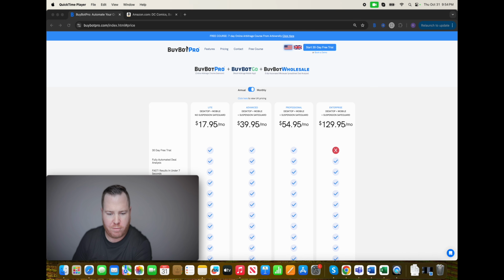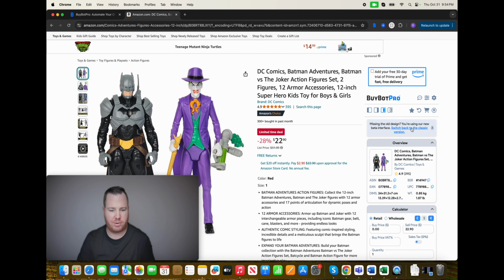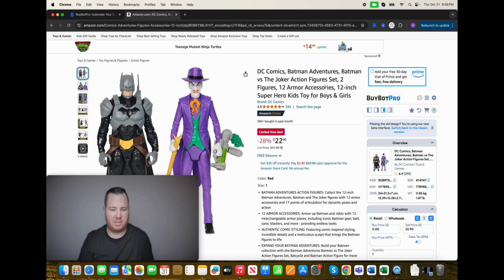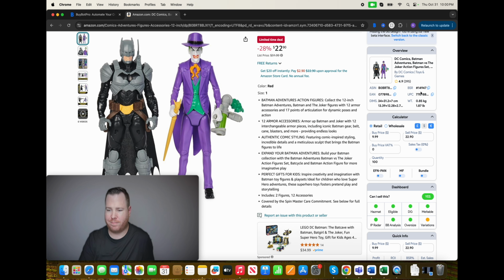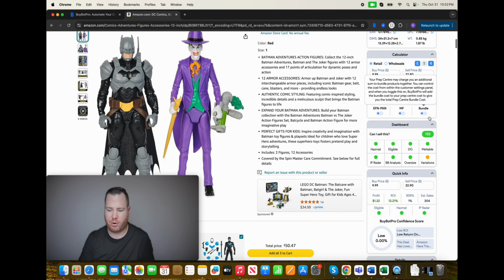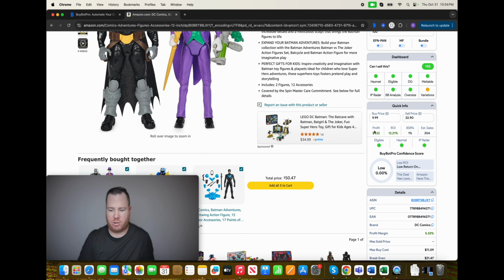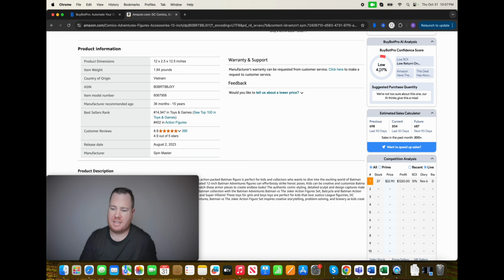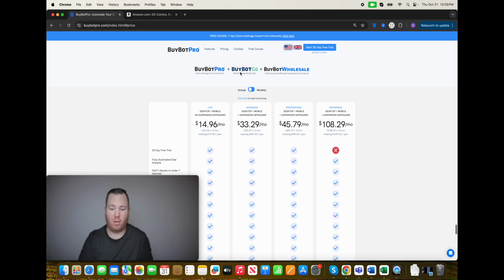How to use BuyBotPro to Make More Money on Amazon FBA (Tutorial)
Learn how to make more money on Amazon FBA with BuyBotPro! This tutorial will show you step-by-step how to use BuyBotPro to maximize your profits and find the best deals on Amazon. Start making more money today!